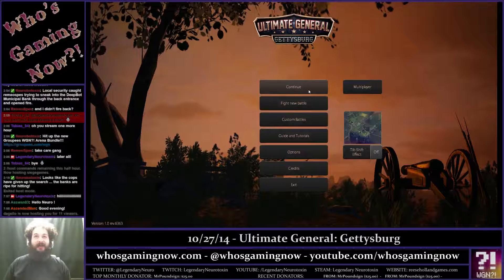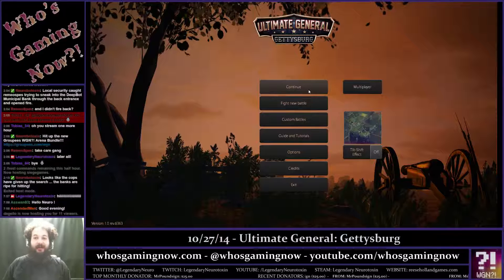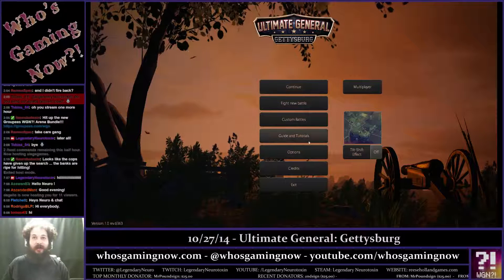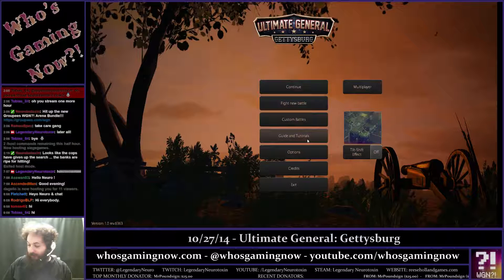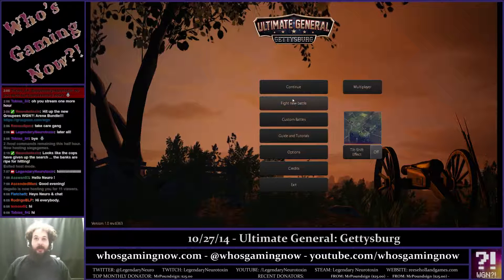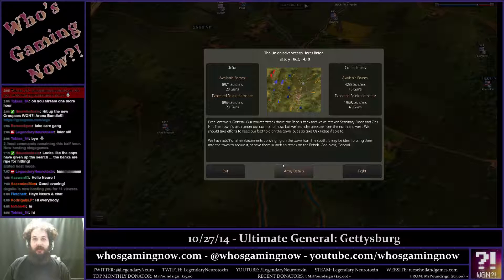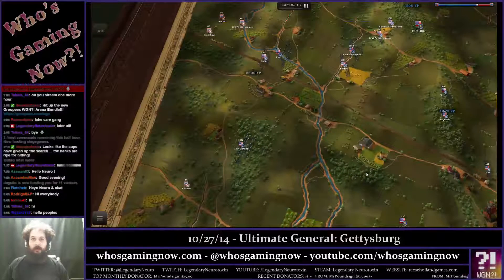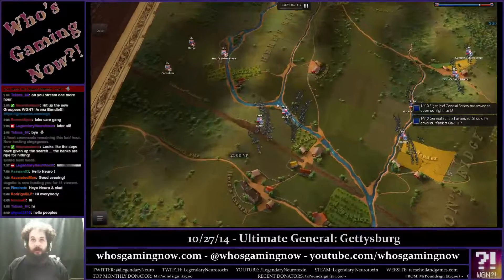Ultimate General: Gettysburg (Late) 10/27/14 - WGN?!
Legendary Neurotoxin demos Ultimate General: Gettysburg on Who's Gaming Now?! Late Show